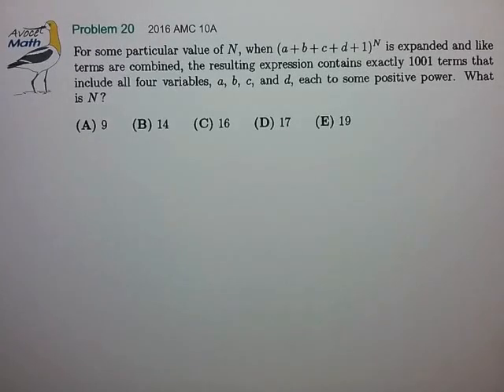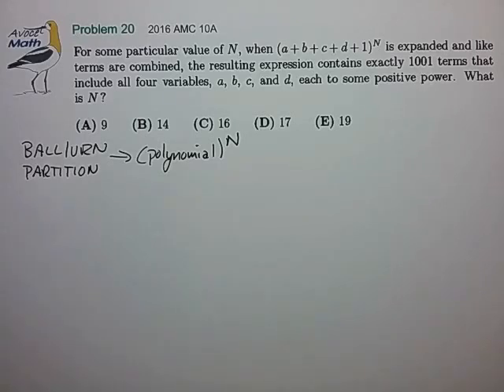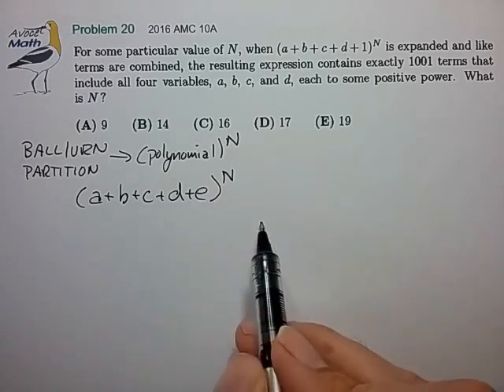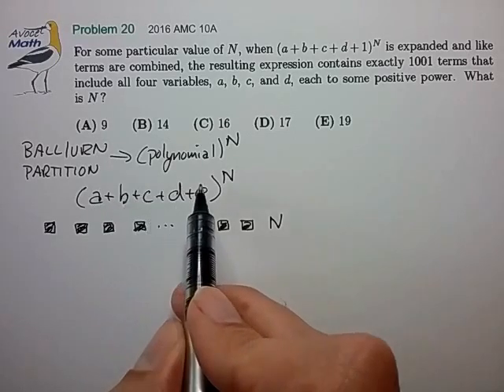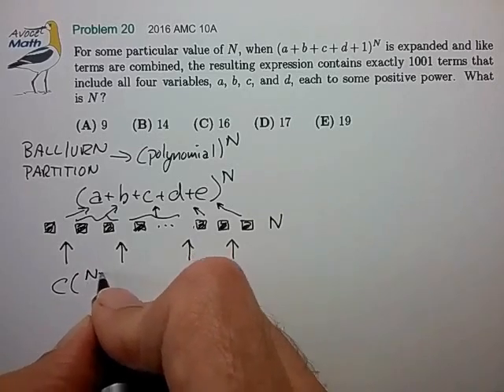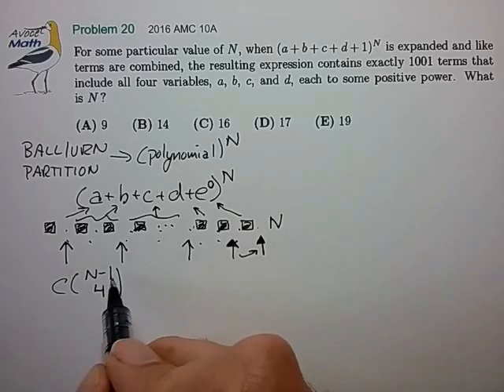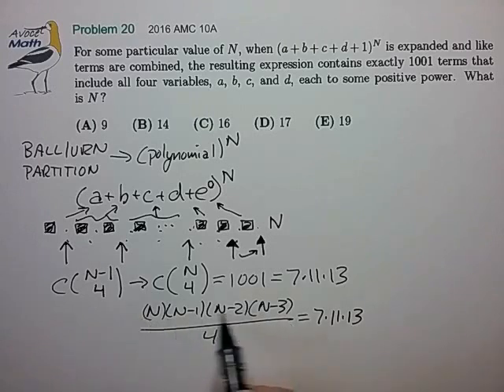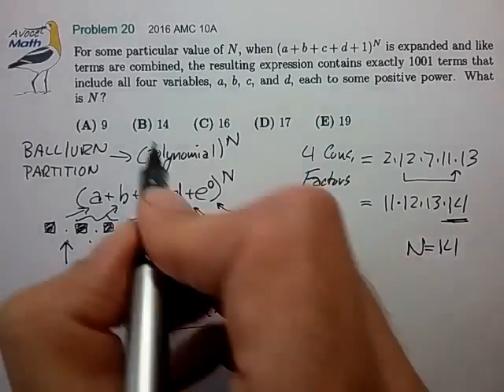2016 AMC 10A Prob 20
💛 Ball and Urn Problems

Problem is of the "Ball and Urn" type.  The AoPS folks often call this problem type "Bars and Stars."  Mr. T calls this "Sticks and Stones."  It has a lot of names.

This problem is analogous to finding the number of ways to construct the sum of positive integer exponents to add to N:

   A + B + C + D + E = N

Where (A,B,C,D,E) are the exponents of (a,b,c,d,e).

We can imagine the total sum as a line of N rocks that need to be divided into five piles whose individual sums constitute the exponents  A,B,C,D,E:

N Rocks with 4 Partitions selected in (N-1) available slots → C(N-1, 4)

Since all exponents are positive, this counting problem amounts to choosing the location of the 4 partitions out of the (N-1) available slots.  When "1" is substituted for e, then the "E" exponent can take on the value of 0, so the right-most partition can move right by one additional space, so the final count is C(N,4) which we set equal to 1001 to solve for N.

This "Ball and Urn" problem pattern shows up often in the AMC.
💚 A more thorough treatment can be found at:
AMC10 12 Preparation: Ball and Urn Problems

AoPS  "Vol 2 Beyond" Chapter 17 and AoPS "Introduction to Counting and Probability" Chapter 13 also discuss this problem type in more detail.